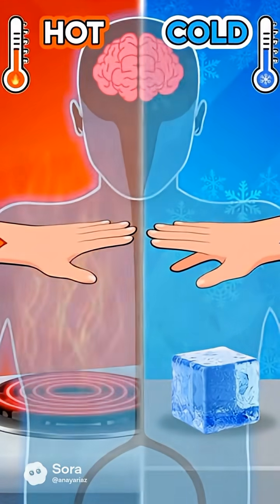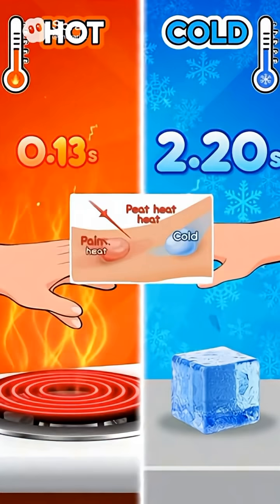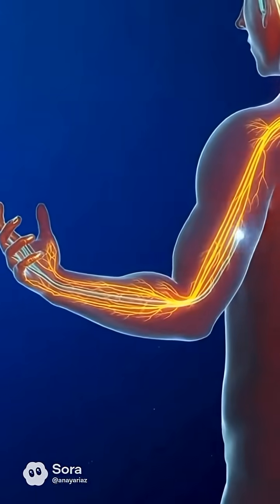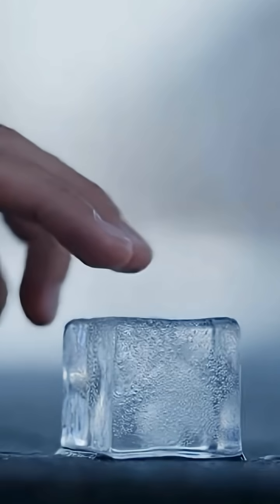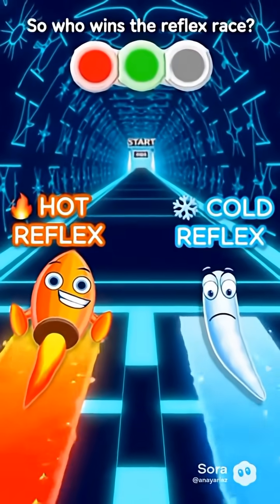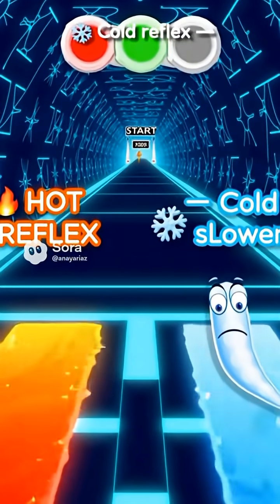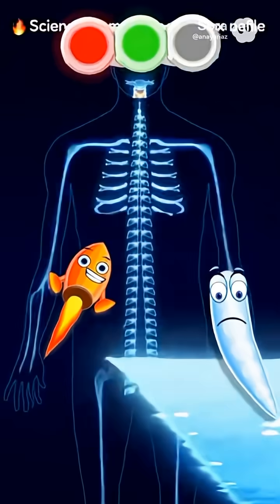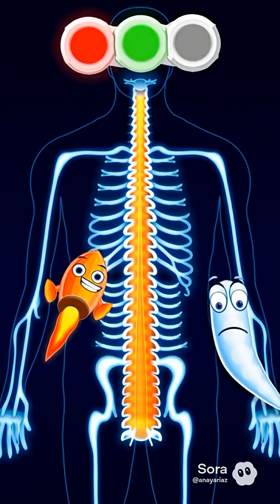Hot Vs Cold reflux Which One Travels Faster? 🔥❄️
Hot vs Cold Reflex – Animated Science Test 🔥❄️
In this 1-minute cartoon science video, we compare how your body reacts to hot touch versus cold touch.
Watch the nerve signals, reaction speed, and real-time cartoon animation showing which reflex is faster — and WHY!

This video explains:
✔ Hot reflex speed
✔ Cold nerve response
✔ Why heat feels instant
✔ How the brain reacts to danger

If you enjoy Human Body Science videos, comment “Next!”